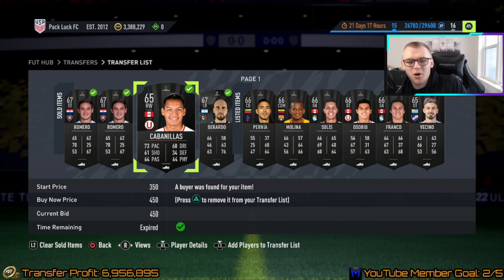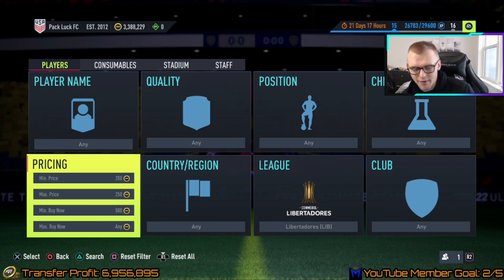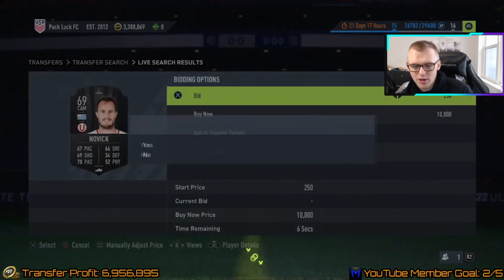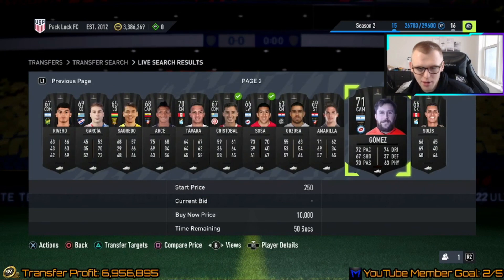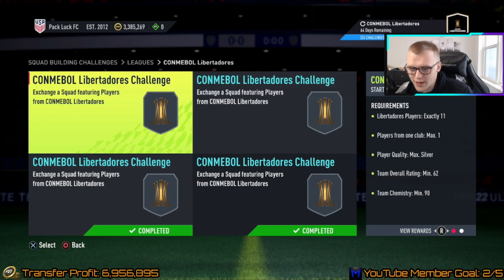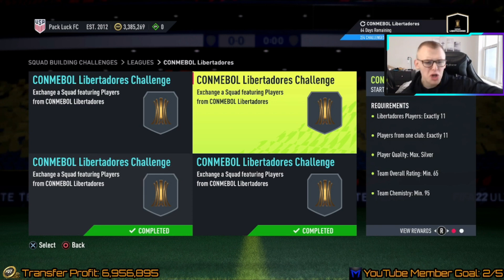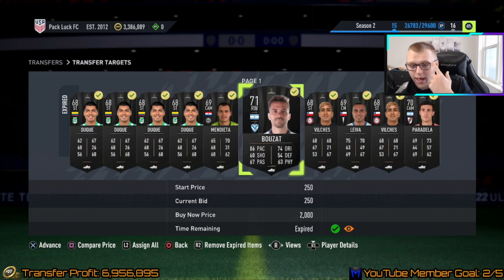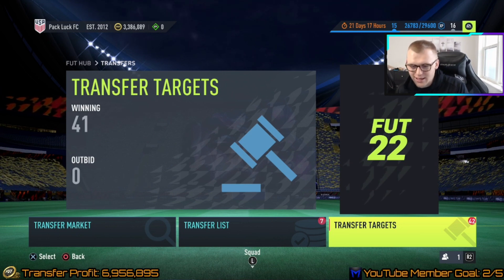The EASIEST Way To Make Coins With Libertadores Trading - FIFA 22 Ultimate Team Trading Tips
Join Robinhood with my link and we'll both pick our own free stock 🤝

My PSN: mumbo-elite8
Battle.net: MumboElite#1912